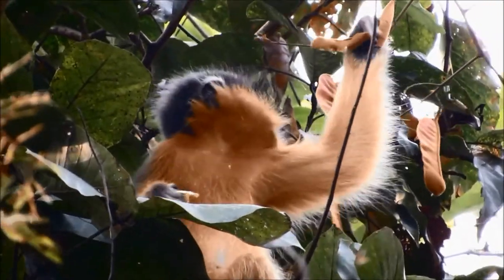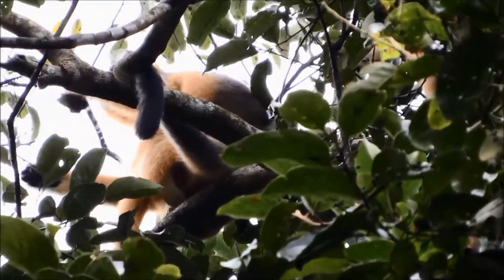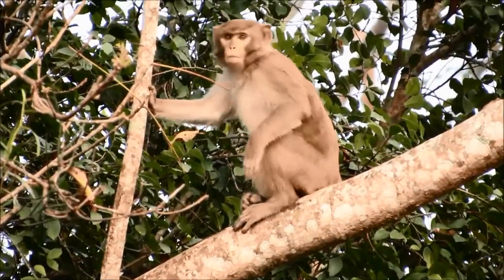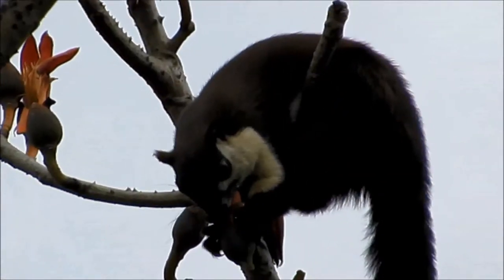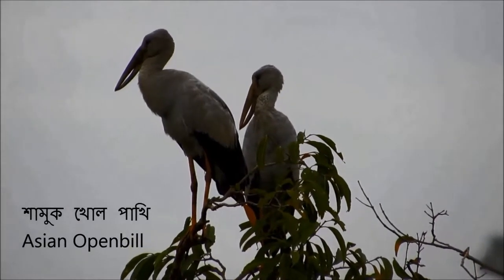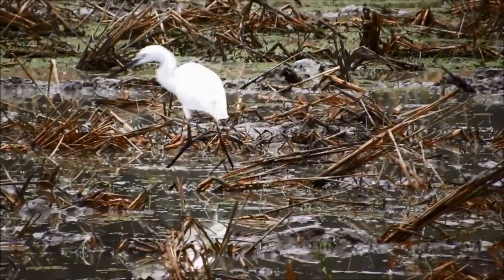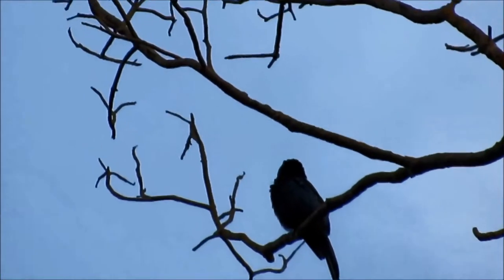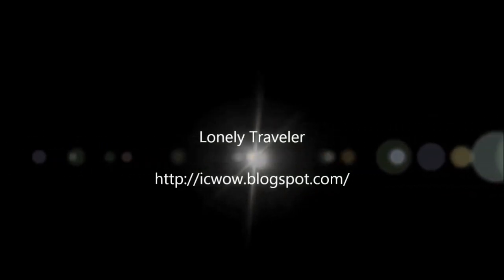Rema-Kalenga Wildlife Sanctuary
It was during the winter of 2014 when I have traveled there. Most of time of the day it was foggy and cold. But still I have managed to capture few clips from the wild.

In this video you'll find:
1. Capped Langur
2. Rhesus monkey
3. Black giant squirrel
4. Asian openbill
5. Little egret
6. Red whiskered bulbul
7. Racket-tailed drongo
8. Leafbird